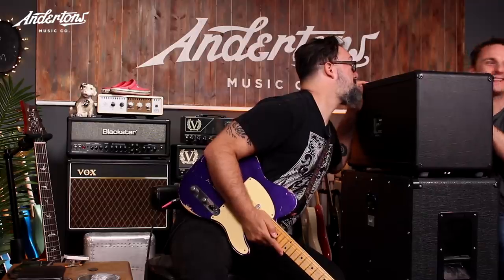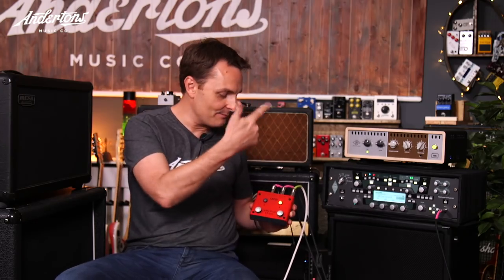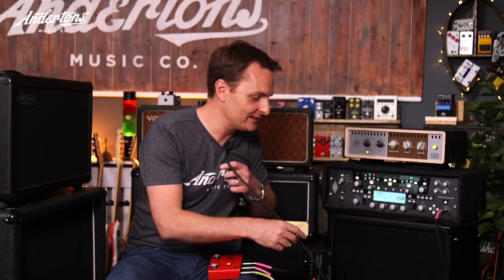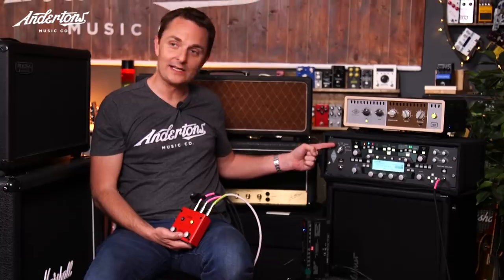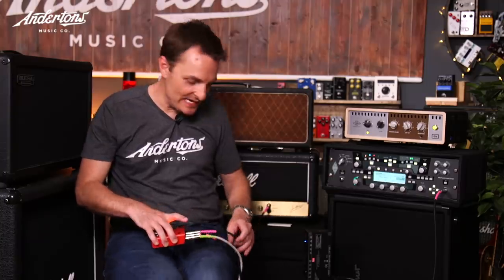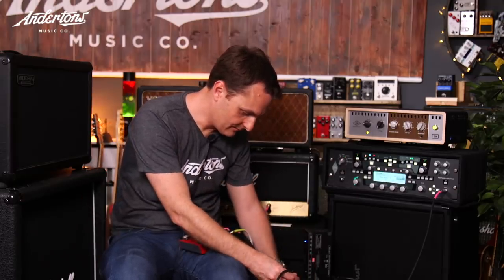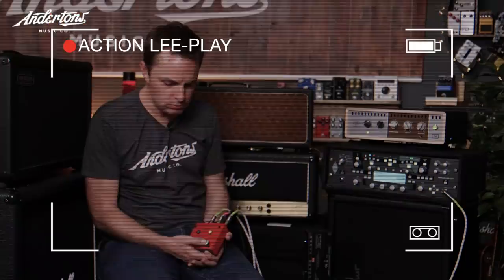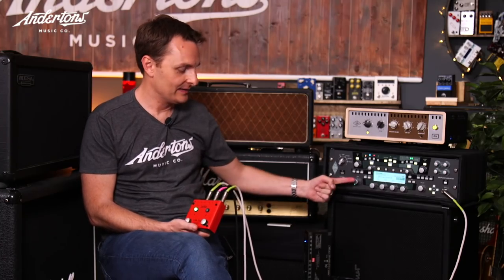Kemper Profiling Amp Vs 3 Classic Amps + The OX Box - Blindfold Challenge!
👆 Can Rob and Lee tell the difference between 3 classic amps from Fender, Vox and Marshall against the mighty Kemper? Could you?